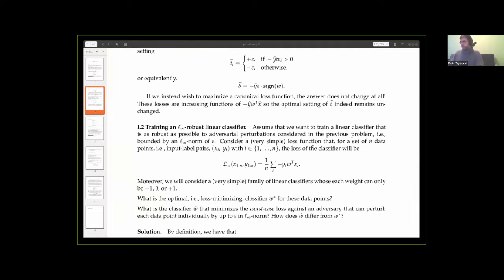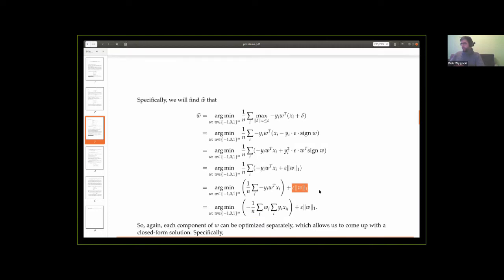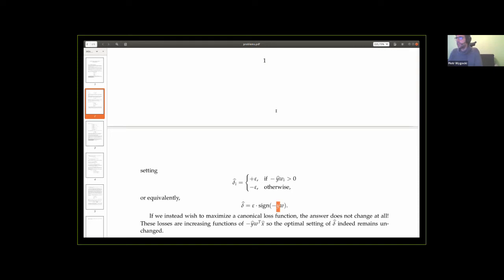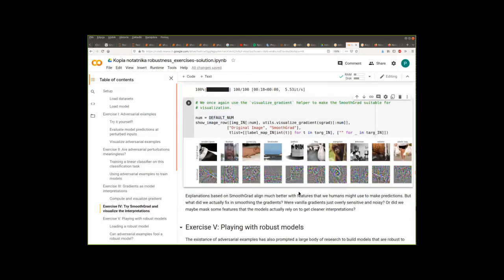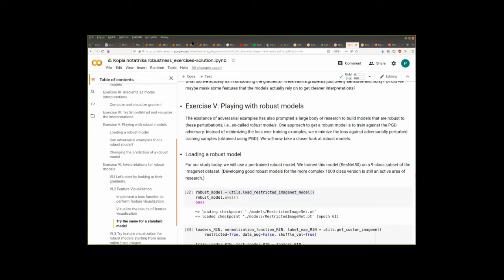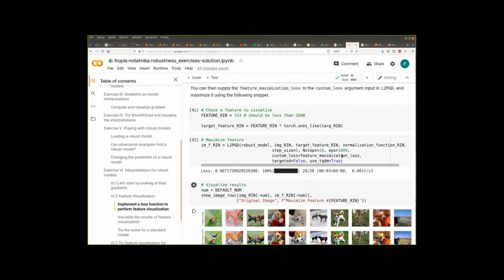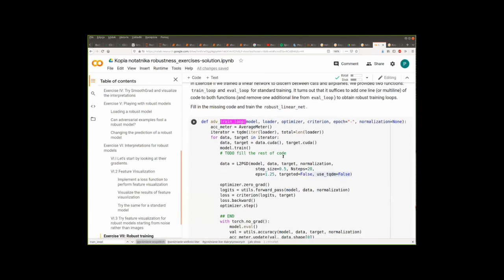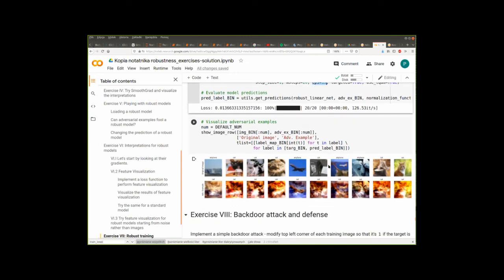Tutorials, 14.01.2021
Nagranie ćwiczeń z 14 stycznia 2021 roku, podczas wykładów PhD Open.

Recording of tutorials, 14th of January 2021, during PhD Open lectures.